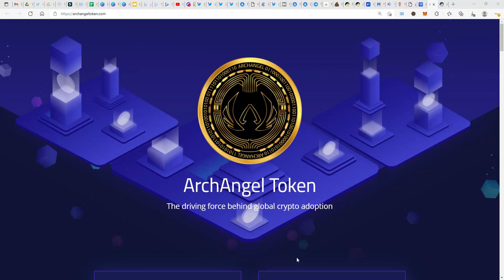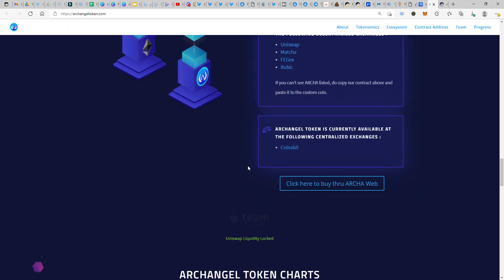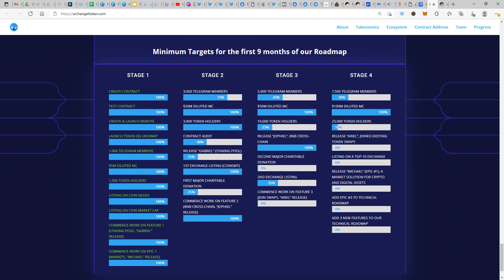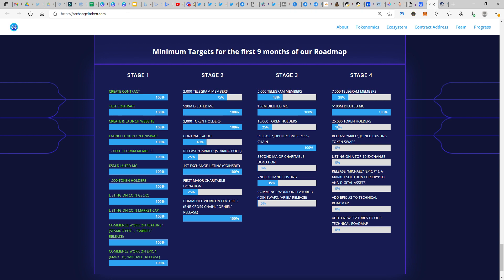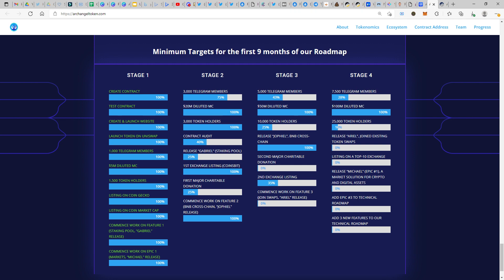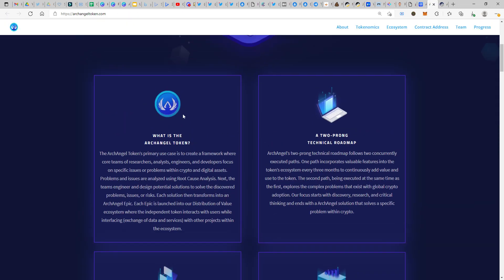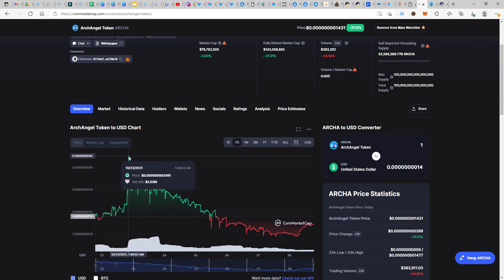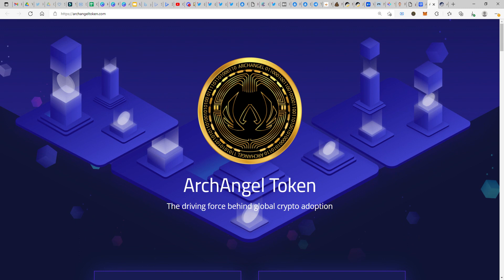ARCHANGEL Token - You can win 4Trillion ARCHA!!!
Check out how you can win up to 4Trillion ARCHA tokens.

Contest Details:
Feature 4 is called “Jeremiel”.  Research the history and stories behind Jeremiel to get some artistic ideas.

- We will accept 2 logos from each artist, no more!
- Artists do NOT need to be ARCHA token holders to participate.
- Logos must be original work
- Logos must be circular in nature or design (or at least be able to be contained within a circular shape or border).
- Logos can be in color or black and white
- Logos must be still images, no videos, no music, no animation please.

Vote 1: We will consolidate all logo designs and will conduct community votes to reduce the list to the three most popular logos.
Vote 2: Top three logos will be voted on.

-The winning logo will receive 4T ARCHA tokens.
-The second place logo will receive 2T ARCHA tokens.
-The third place logo will receive 1T ARCHA tokens.